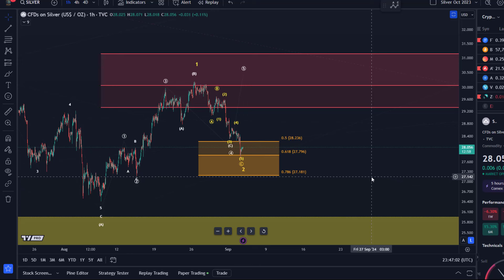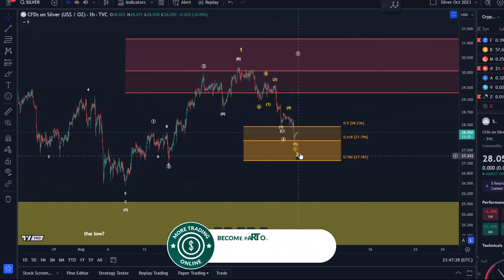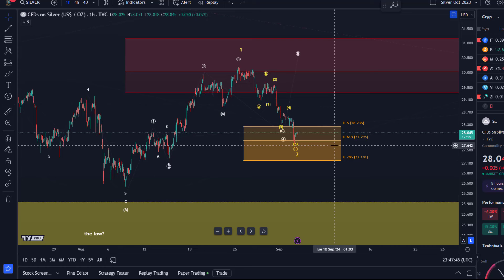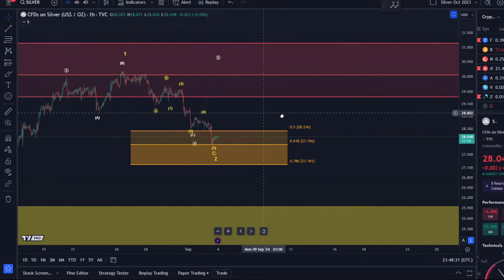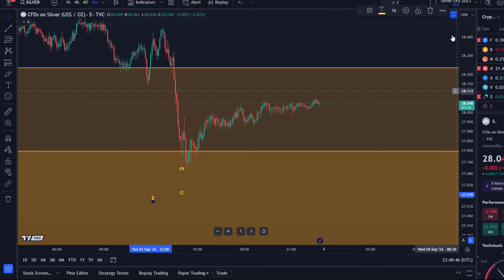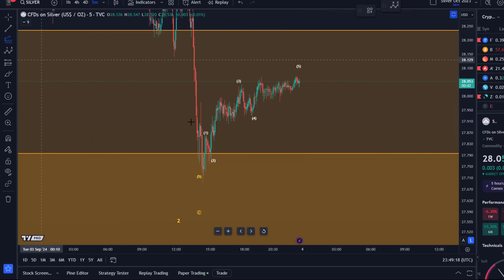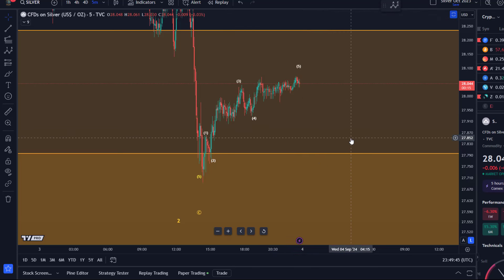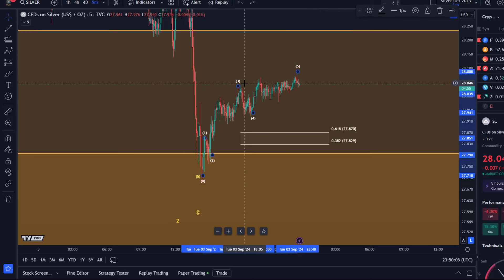SILVER Futures Technical Analysis Today - Elliott Wave and Price News, Silver Price Analysis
SILVER Futures Technical Analysis Today - Elliott Wave and Price News, Silver Price Prediction!

Trade with Trading212:
Receive shares worth up to $100:

--- CRYPTOCURRENCIES: ---

Trade on Coinbase:
Receive $10 in BTC (see terms on website):

Code: WE4091